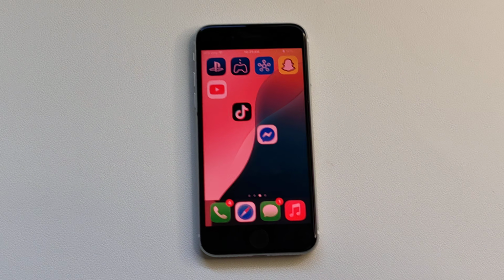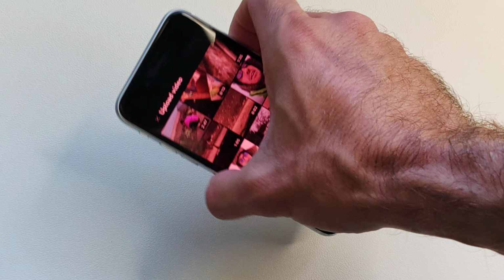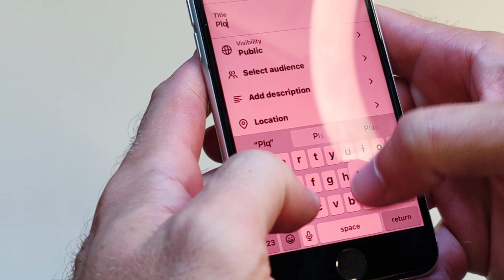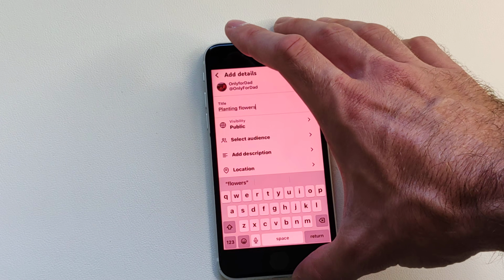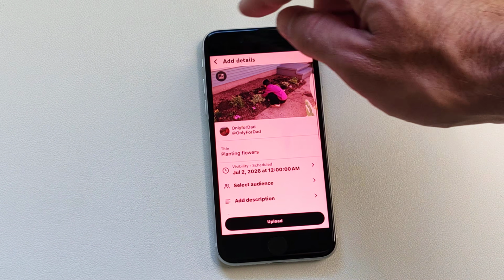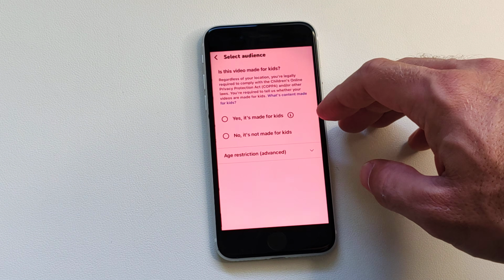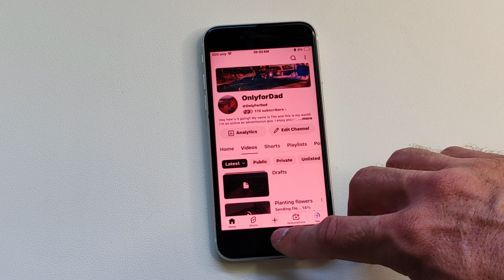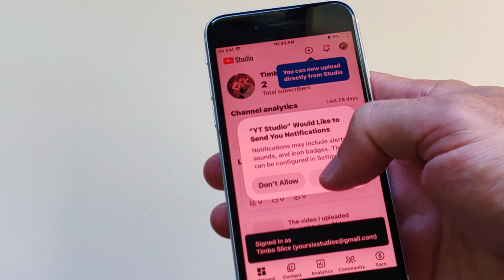How To Create A YouTube Channel On iPhone - Easy Tutorial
You can create a YouTube channel on your iPhone in just a few taps: open the YouTube app, sign in with your Google account, tap your profile icon, select Create Channel, choose your name and profile picture, and your channel is ready.

📱 Step‑by‑Step: Create a YouTube Channel on iPhone
These steps work on all iPhones (iPhone SE → iPhone 15/16).

1. Install & Open the YouTube App
Go to the App Store

Search YouTube
Download and open the app

2. Sign In With Your Google Account
You must have a Google account to create a channel.
If you don’t have one, create it during sign‑in.

3. Tap Your Profile Icon
Located in the top right (or bottom right depending on version)

This opens your account menu

4. Select “Your Channel” or “Create Channel”
You’ll see an option to Create Channel if you don’t already have one.
Tap it to begin setup.

5. Enter Your Channel Name
Choose a name that represents your content or brand.
You can change it later anytime.

6. Add a Profile Picture
Tap the picture icon to upload a photo from your iPhone.
This helps viewers recognize your channel.

7. Customize Your Channel (Optional but Recommended)
Inside your channel page, you can add:

Channel description
Banner image

Channel handle
These help viewers understand your content and improve branding.